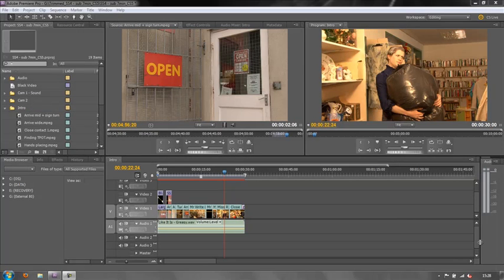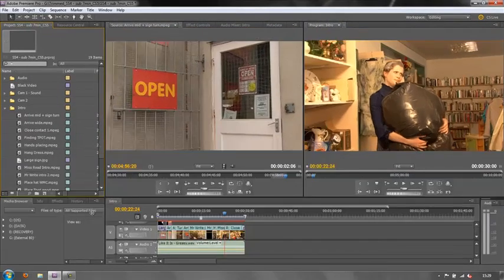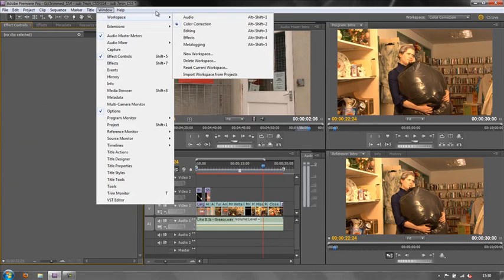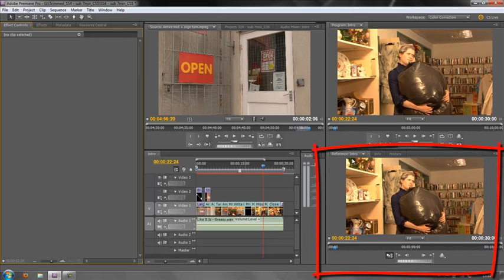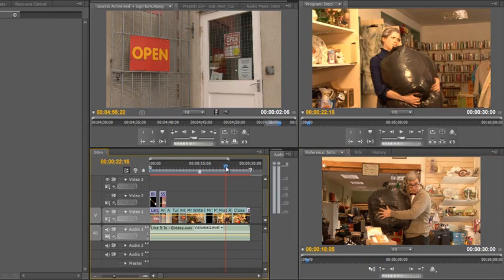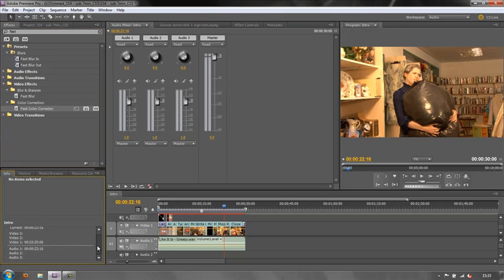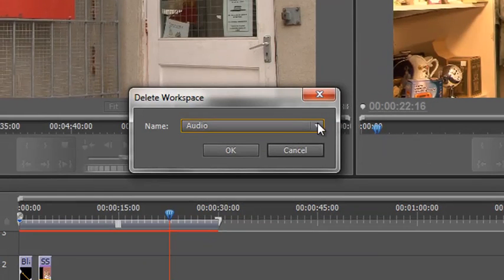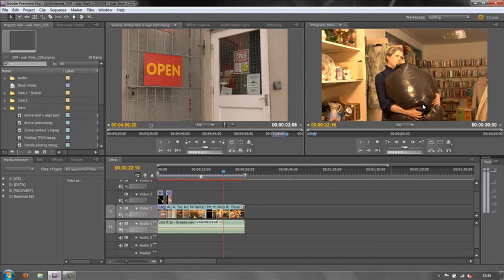Using Workspaces in Premiere Pro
In this brief tutorial, Andrew Devis introduces some of the 'built-in' workspaces available in Premiere Pro to make your task of editing quicker and more efficient by giving you all the panels you need with the most effective layout in one simple action, rather than having to search for the panels and play around with the layout of Premiere Pro to get the feel you're looking for.